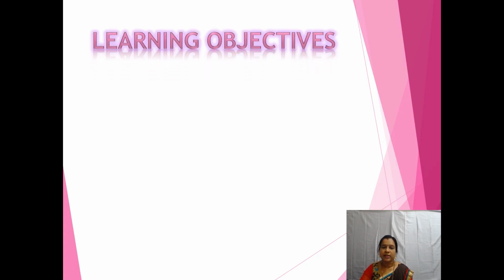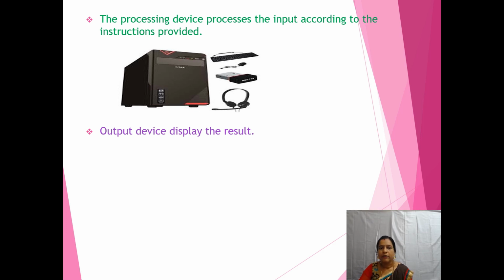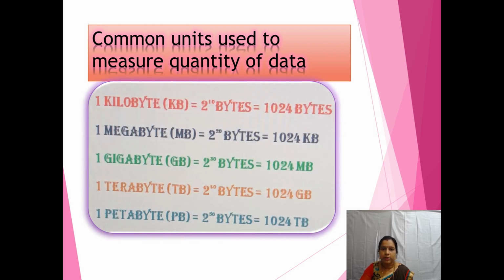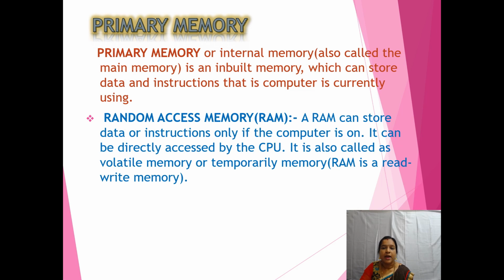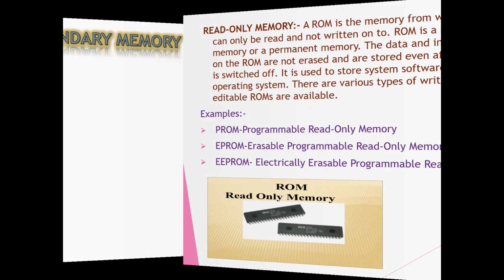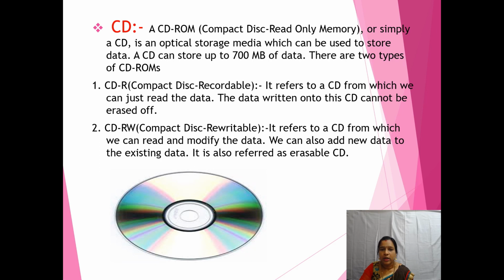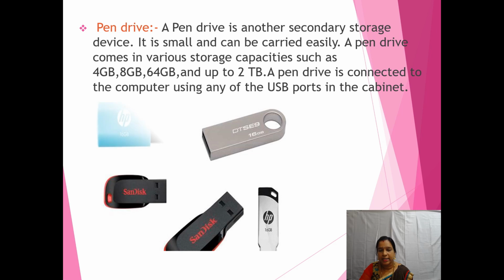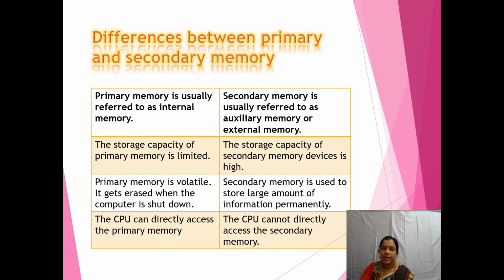APS-CLASS-V-COMPUTER SCIENCE-CHAPTER NO-01-DATA STORAGE MEDIA-REVISION-MRS.RAJESHREE.REDDY